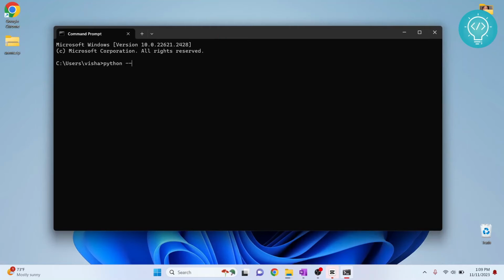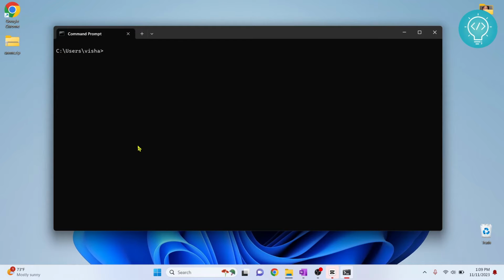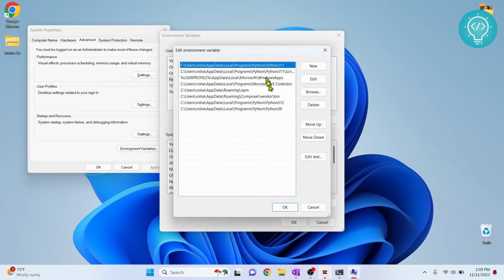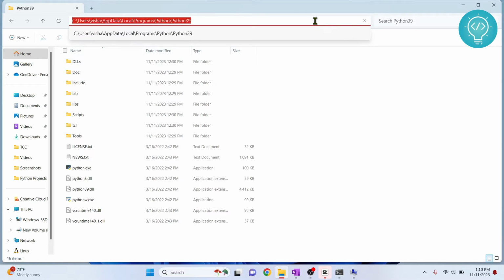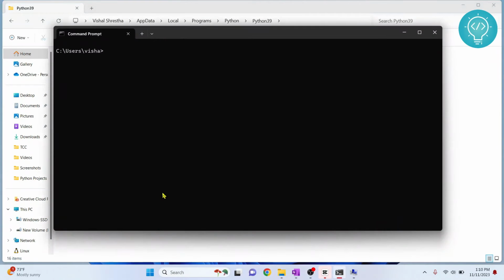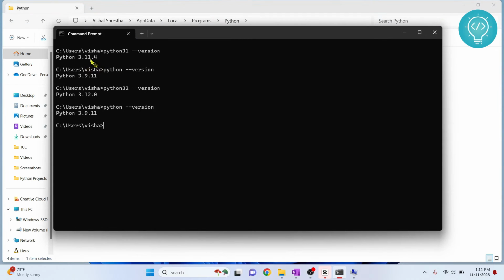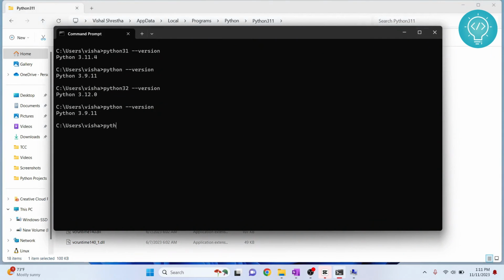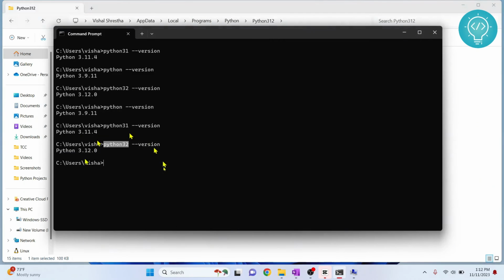How to use multiple python versions in CMD (2023)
In this video, I'll show you how you can use multiple python version on your command prompt. First you'll need to install different python versions. After different python versions are installed we'll use alias to use different python versions in cmd.